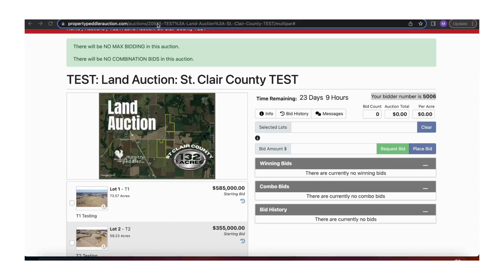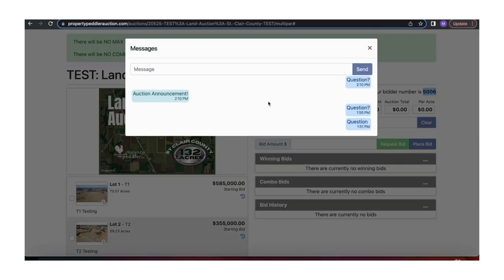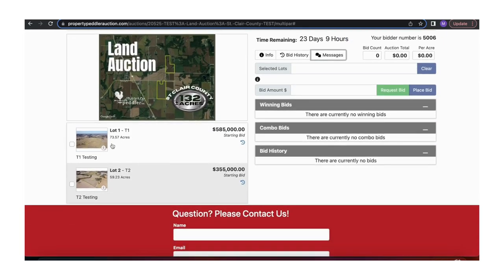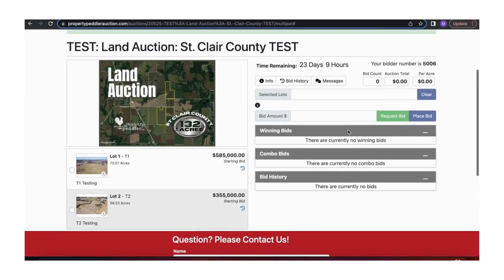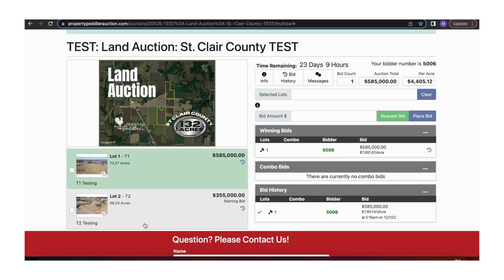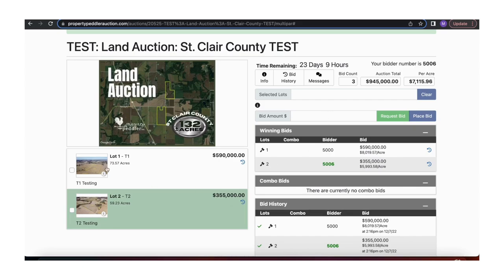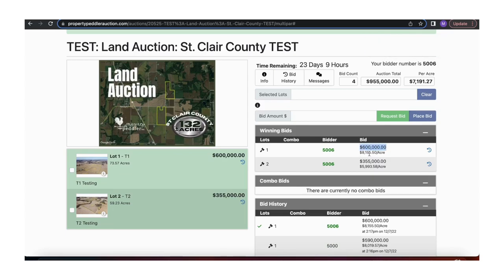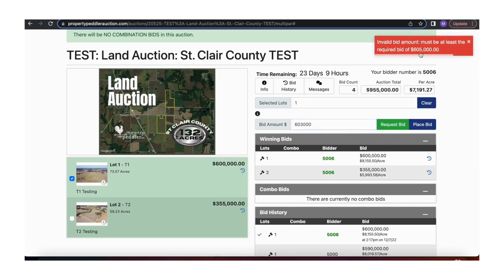Multipar Bidding Tutorial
This is an instructional video on bidding in our multipar bidding platform when no combination bidding and no max bidding are allowed.